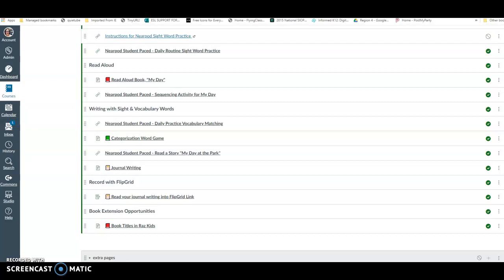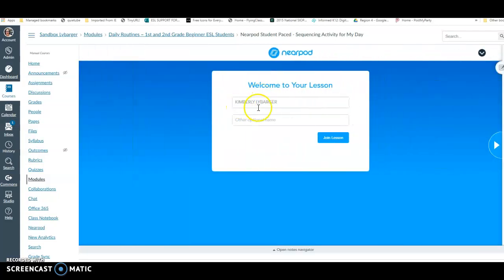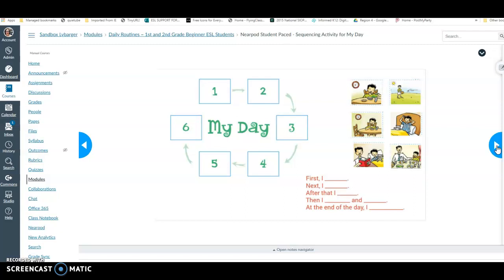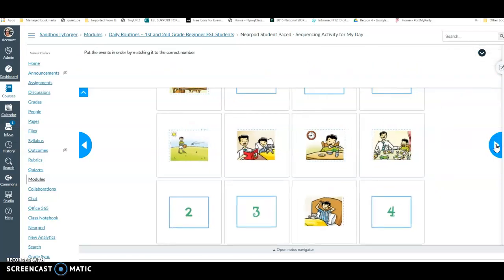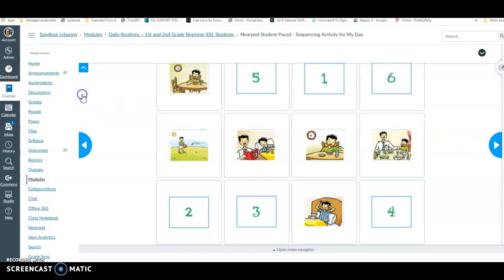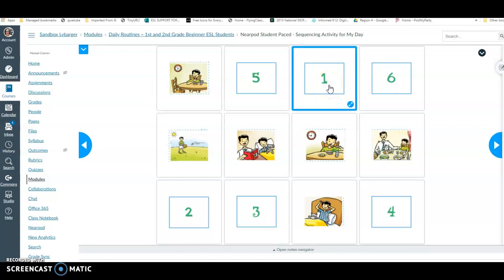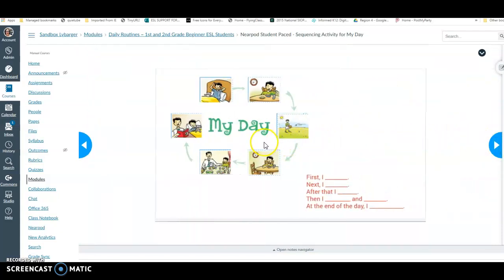Instructions for Nearpod Sequencing Activity: English